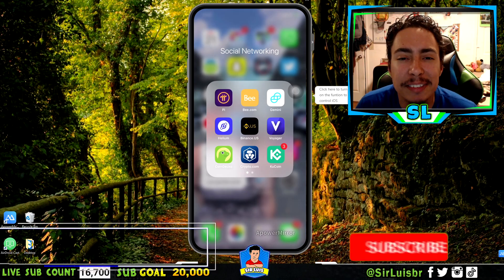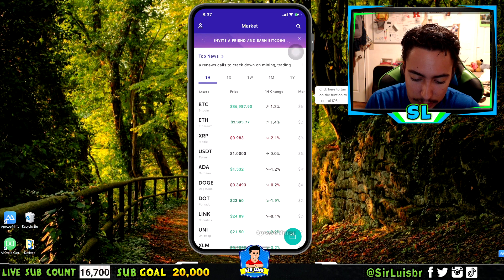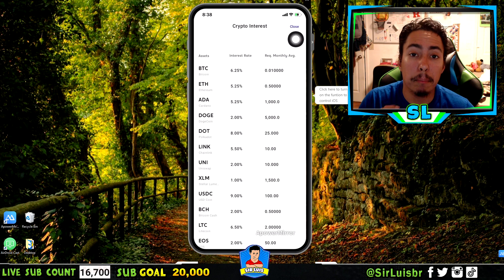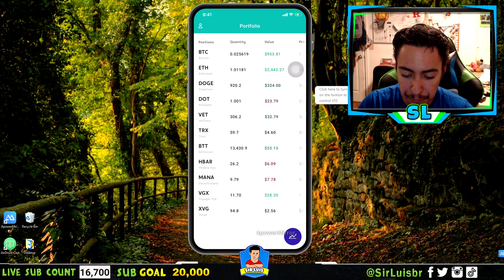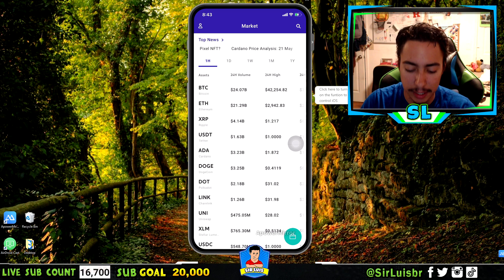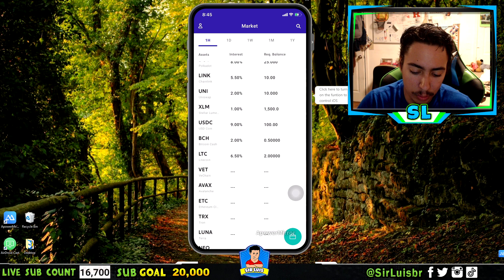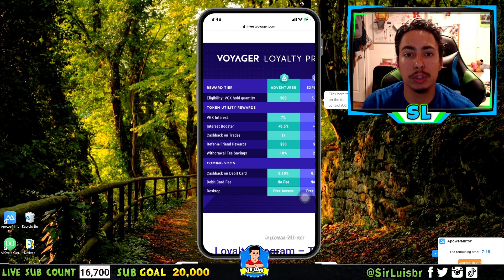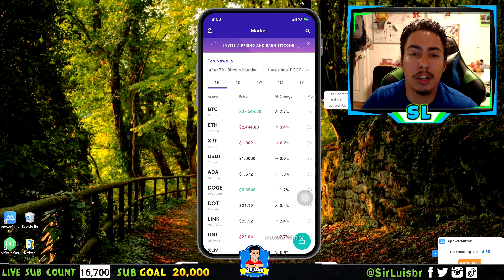Voyager Crypto App Review Pros & Cons 2021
The Best Voyager Crypto App Review Showing You Guys All about the Crypto App Voyager Pros and Cons 2021. This crypto exchange and app lets you buy crypto from bitcoin, Ether and Dogecoin and many more. I show you the complete app review for voyager showing the pros and cons of the app as well as the future features and all the interest you can earn for holding your crypto on voyager app. Thank You!!

My Favorite Crypto Apps ⬇
Gemini⬇

Intro (0:00)
Voyager Home Page (0:52)
Crypto Interest (2:10)
Portfolio (4:00)
Future (7:53)
Outro (10:30)

My Equipment 🔰